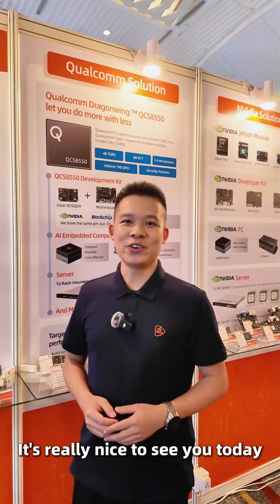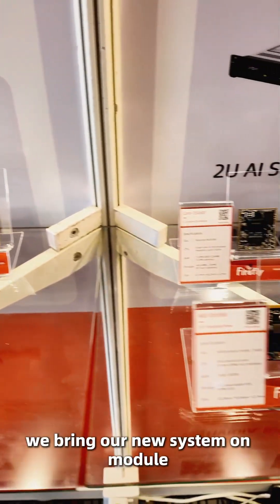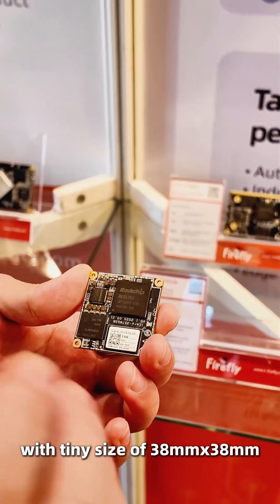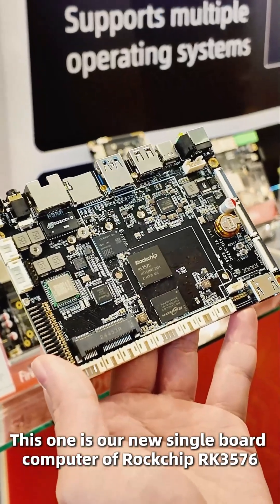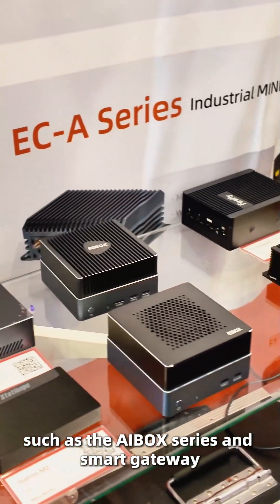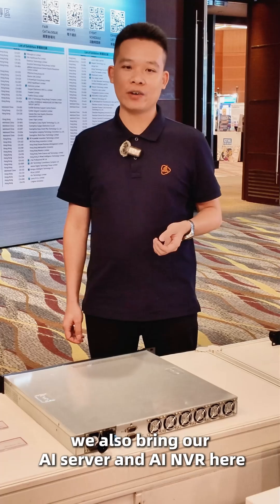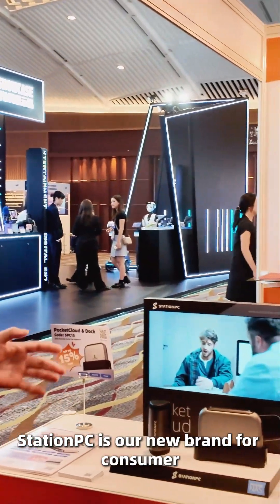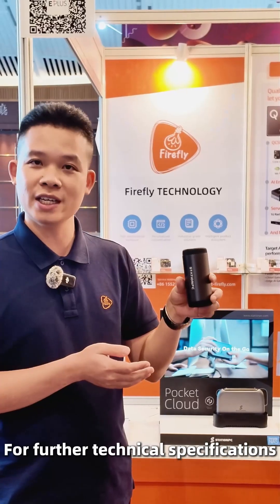Firefly team participated in the Hong Kong Electronics Fair!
We showcased our full suite of powerful product series, designed to power the next wave of innovation:

🚀 Next-Gen Core Power:
✔️ NEW Qualcomm QCS8550 SoM with a 48 TOPS NPU!
✔️ NEW ultra-compact Rockchip RK3576 SoM (38x38mm), big performance in a tiny footprint.

💻 Versatile Single Board Computers:
✔️ NEW RK3576 & QCS8550 SBCs are here!
✔️ The performance beast: NVIDIA Jetson AGX solution.

📦 Complete Edge Ecosystem:
✔️ AIBOX series, smart gateways, industrial PCs, and tablets.
✔️ Powerful AI Servers & AI NVRs, compatible with multiple platforms.

🌟 Introducing Our New Brand — StationPC!

The innovation continues. Thank you for stopping by!